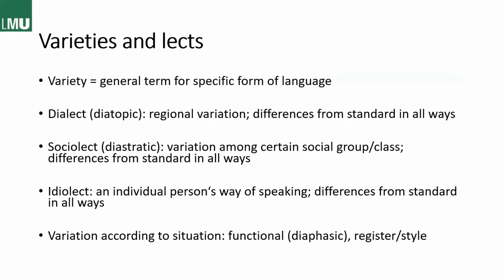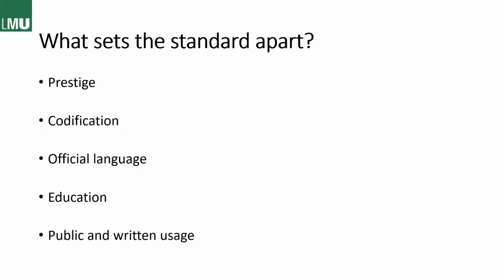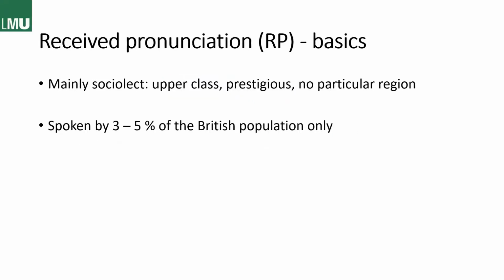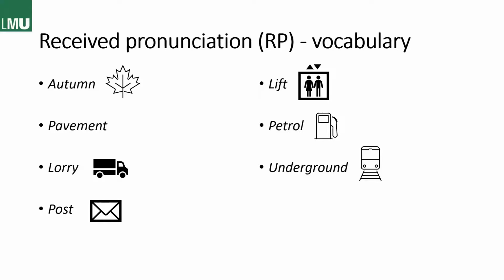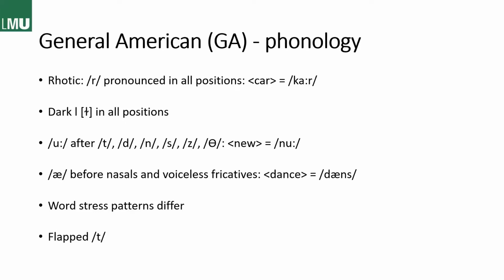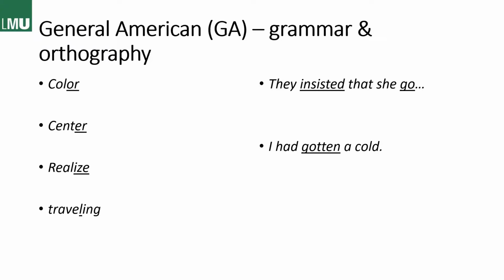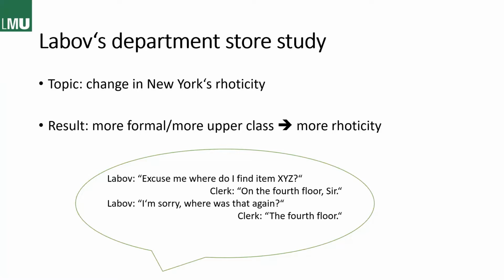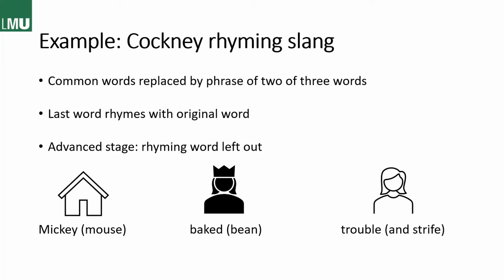Introduction to Linguistics (LMU, English Studies) - Part 7: Sociolinguistics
This video series is specifically made for students of the Ludwig-Maximilians-Universität in Munich, Germany, who take the introductory class to English linguistics; so, it follows the script of the class. But feel free to watch it, nevertheless, if you're not an LMU student and interested.